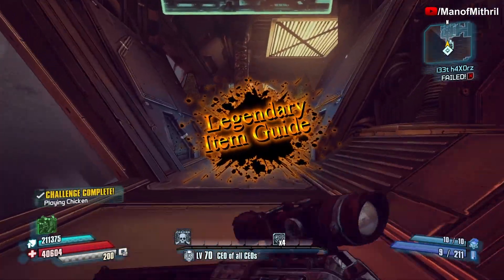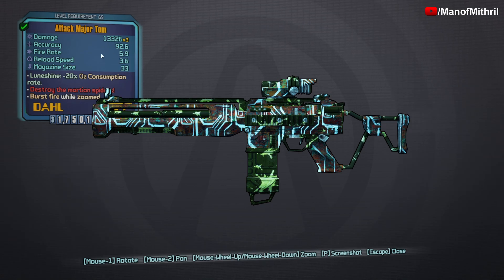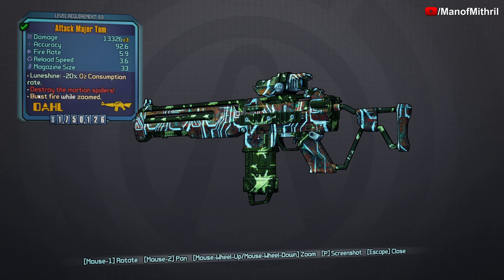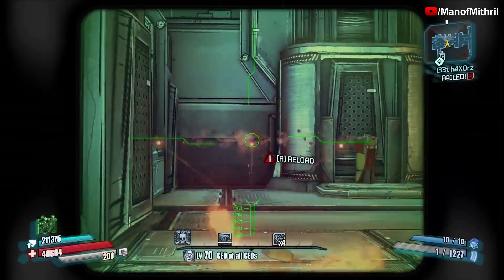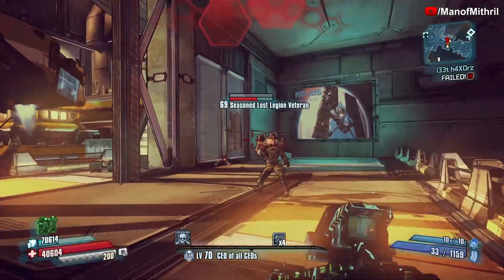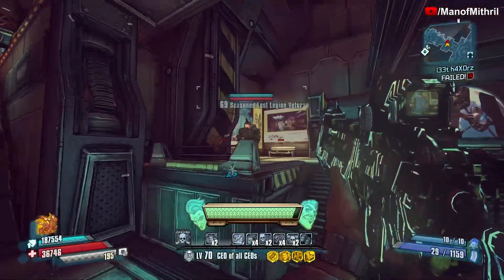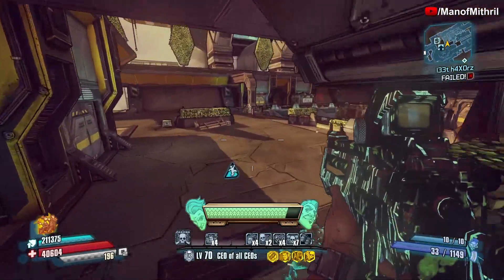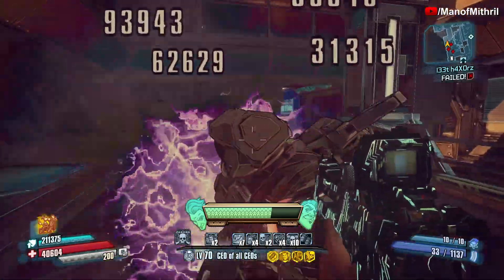Legendary Item Guide | Major Tom | [Borderlands The Pre-Sequel]